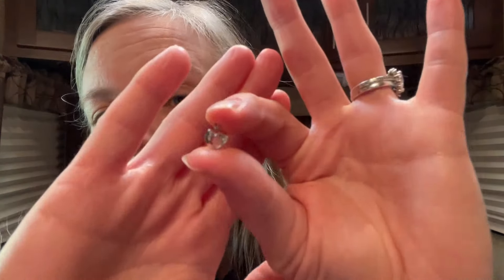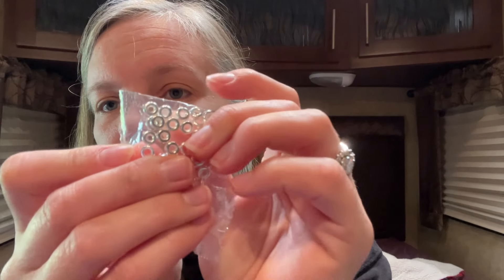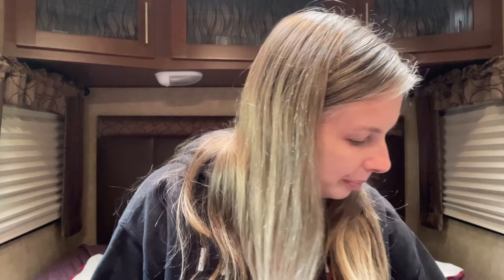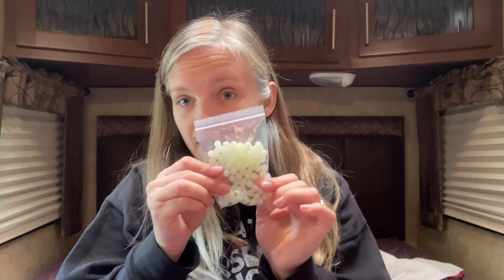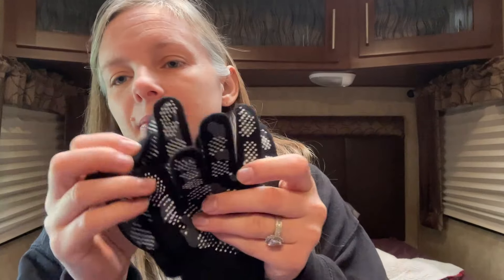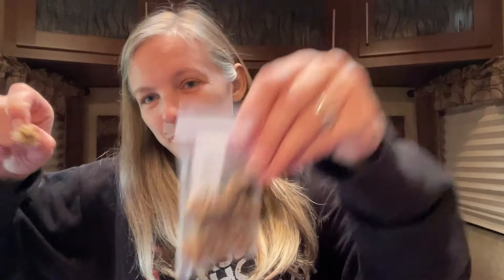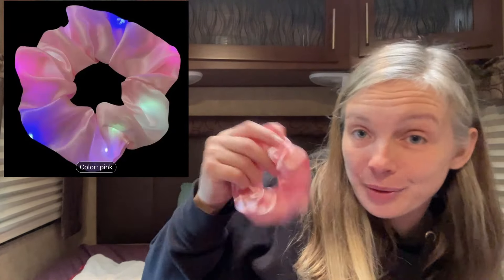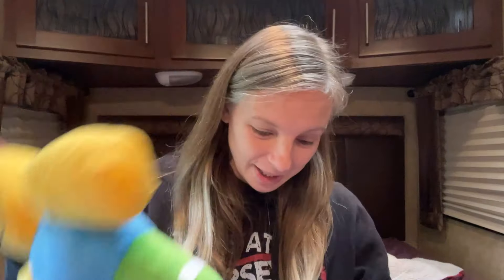Temu - Lots of Christmas Goodies!